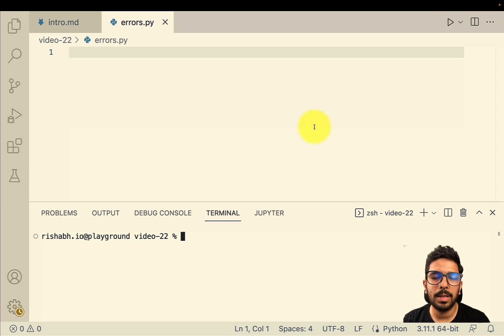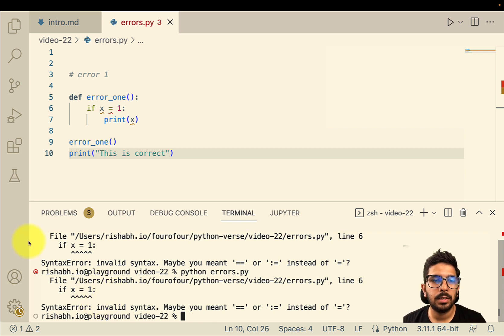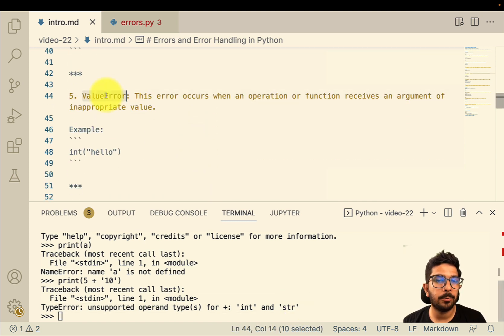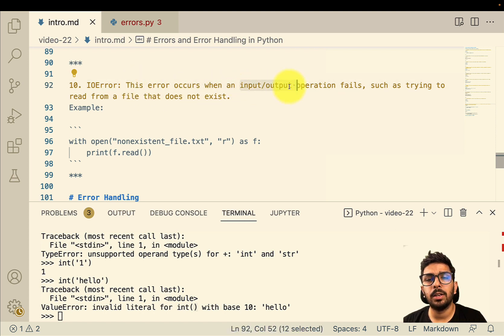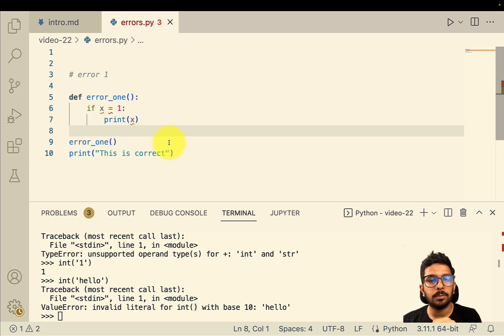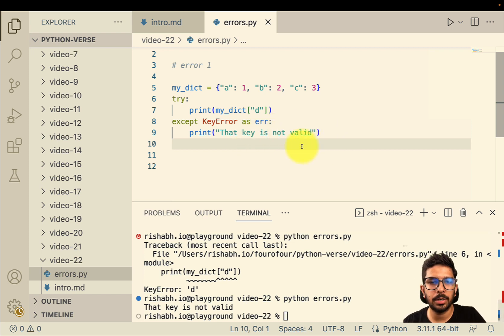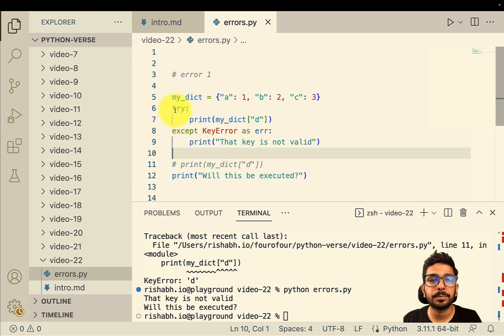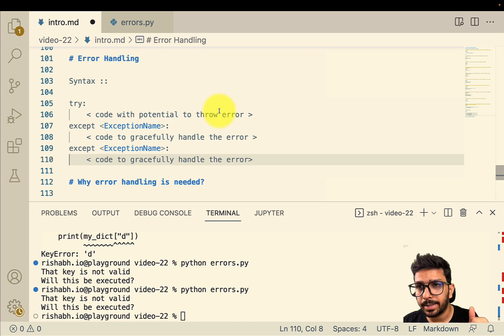Error handling in Python | Python Verse Series with Rishabh IO | Python Tutorial 022 | Fourofour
Python is a popular programming language, known for its simplicity and ease of use. However, every developer encounters errors while writing code. Whether it's a syntax error or a runtime error, it's essential to know how to handle these errors effectively.

In this comprehensive guide, you will learn about the different types of errors in Python, including syntax errors, runtime errors, and logical errors. Rishabh will explain the causes of these errors and provide you with practical examples to help you understand them better.

Moreover, Rishabh will demonstrate how to handle errors gracefully using exception handling, try-except blocks, and finally blocks. You will learn how to raise exceptions, handle multiple exceptions, and debug your code effectively.

By the end of this video, you will have a clear understanding of how to handle errors in Python and write more robust and efficient code. Whether you are a beginner or an experienced Python developer, this video is an excellent resource for anyone looking to master error handling in Python.